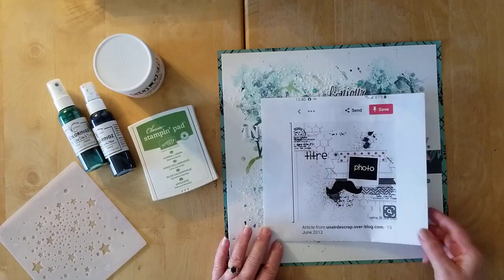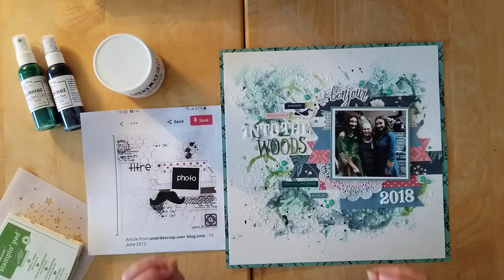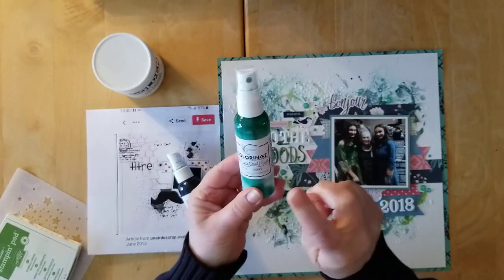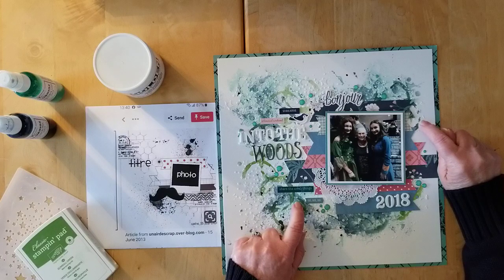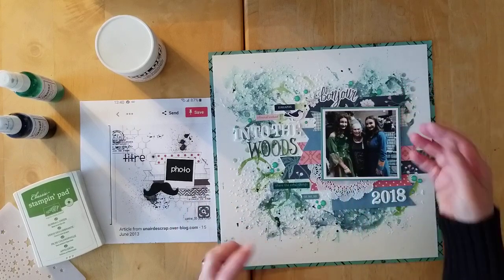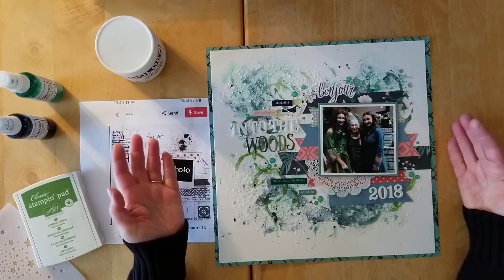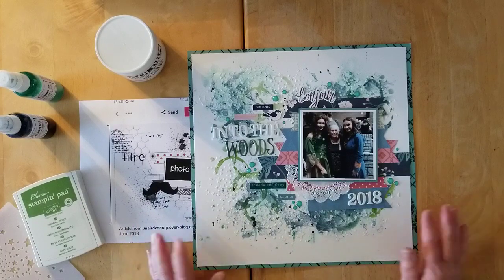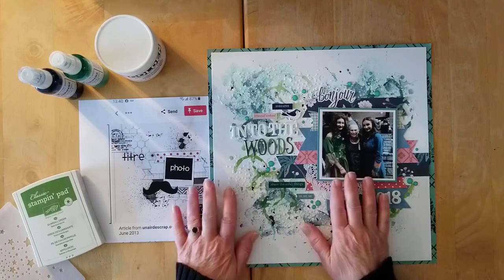30DSCBL5 - 30 DAYS OF SKETCHES SERIES 5, DAY THREE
Welcome to the 5th series of Christy's, from Christy's beautiful life, 30 days of sketches!!  I am thrilled to be joining Christy, as well as our friends Crystal, Shannon and Daisie,  for the entire series this time ... all 30 days woohoo!  Please pop on back every day to see our takes on all the lovely sketches Christy chose: